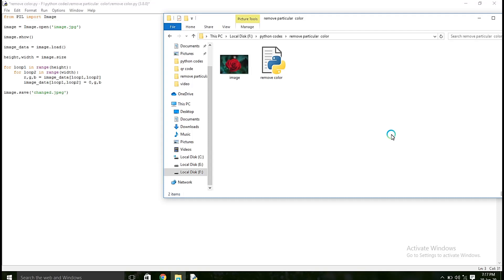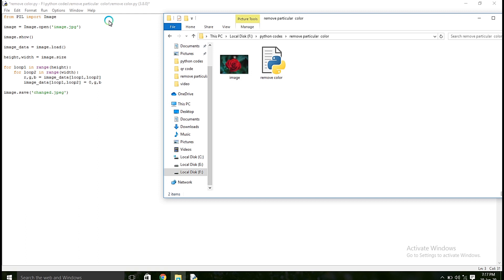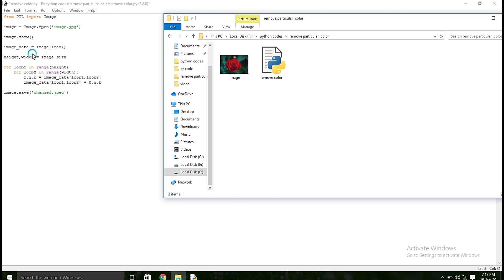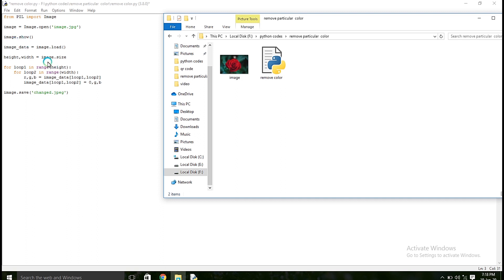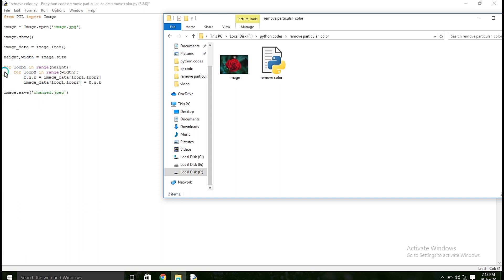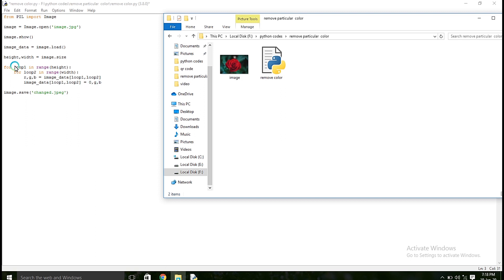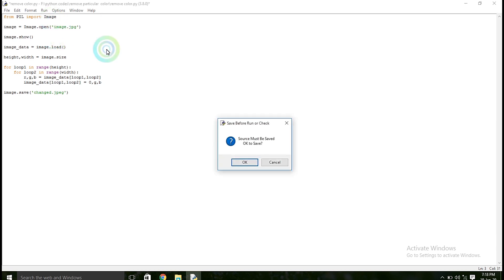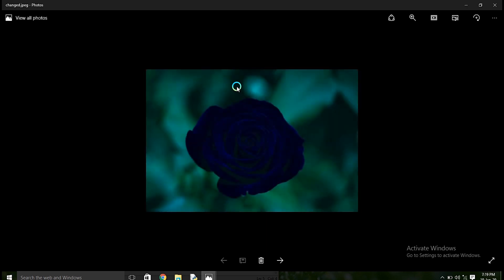How to remove particular color in an image using python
In this video, I am going to show how to remove a particular colour in the image. This is a simple program used to remove colour in an image.
Source code:
Thanks and Regards
Falcon Infomatic.